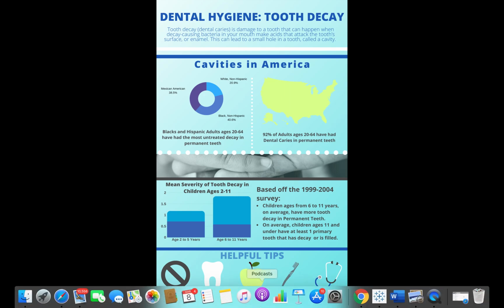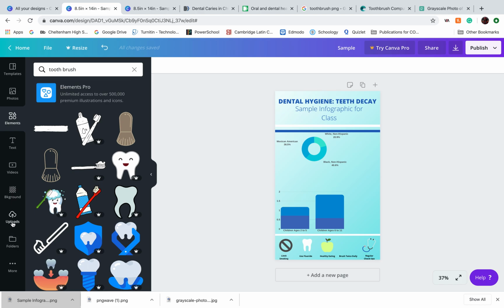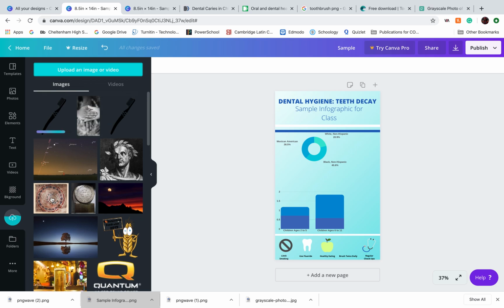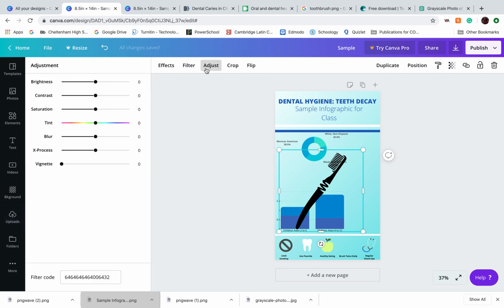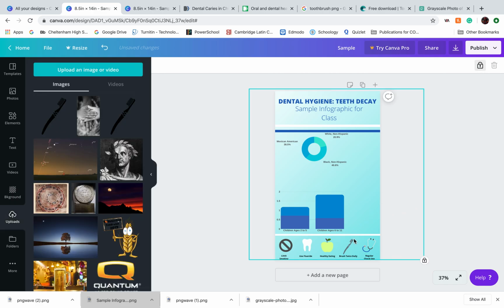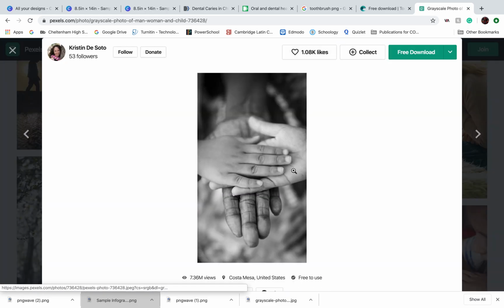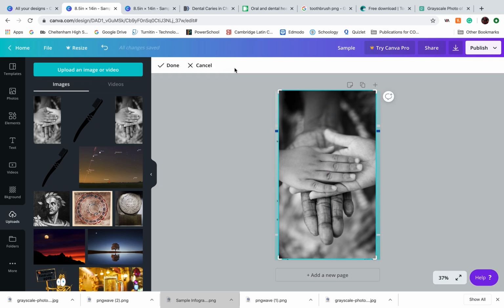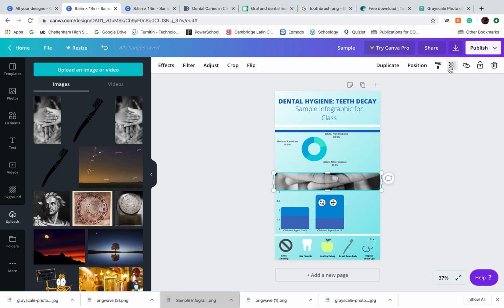How to Make an Infographic Pictures and Vectors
Tutorial on how to make graphics on Canva;. This episode teaches viewers how to import picture and vector files to take graphics to the next level.